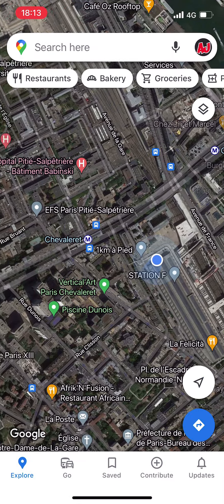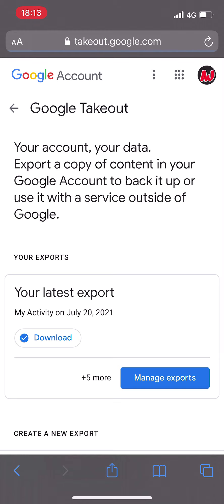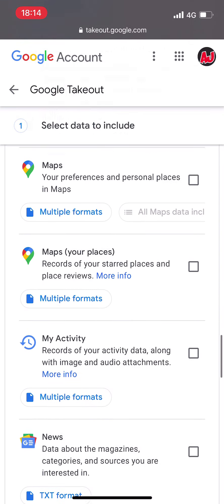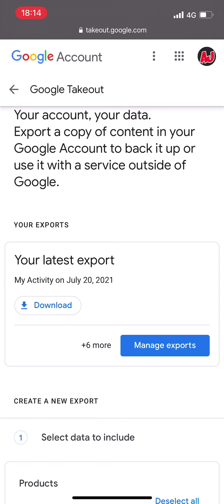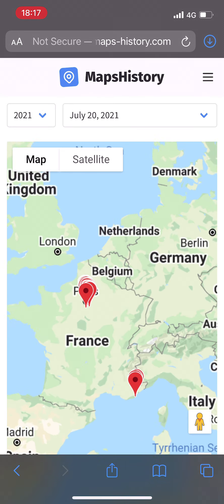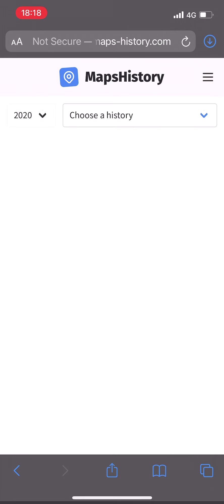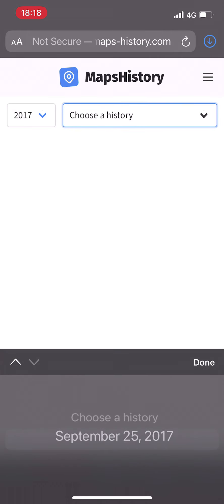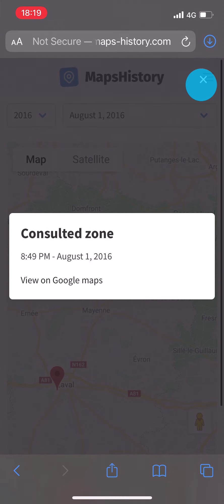Google Maps history - How to display all your locations, directions and places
I forgot to mention that this website charges $7,99 to access all the locations (in the video I had already paid). But the free version gives you access to the 3 last locations.
In this video I show you how to display all you google maps history, history of locations, gps coordinates when the app is active and directions.